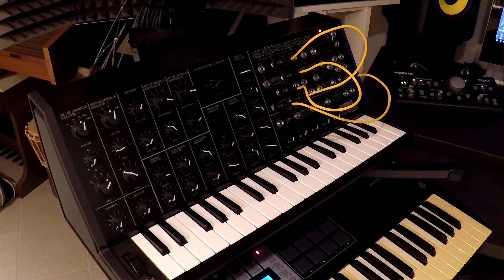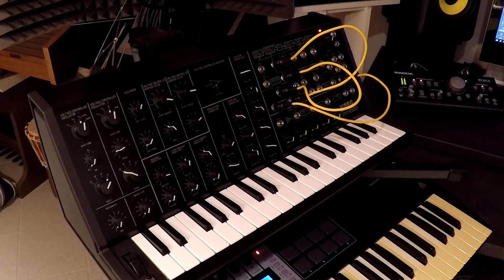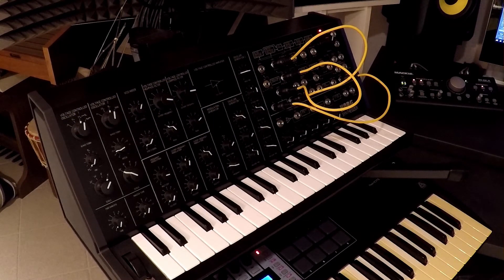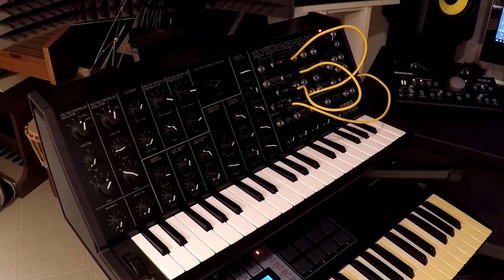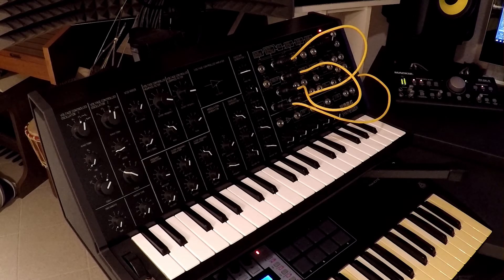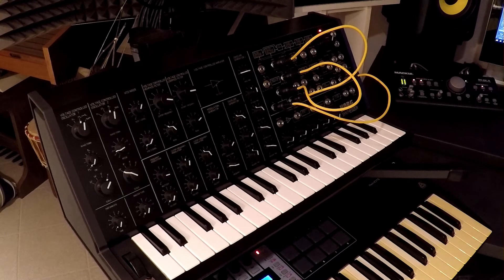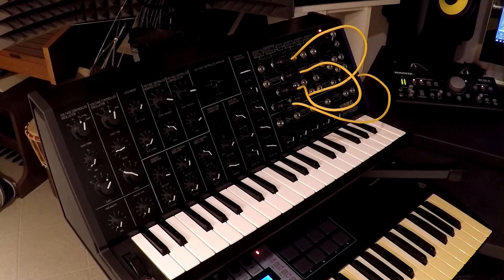Ed Sheeran - Shape of you ( Cover / Bootleg ) [ DAW Cakewalk by BandLab ]